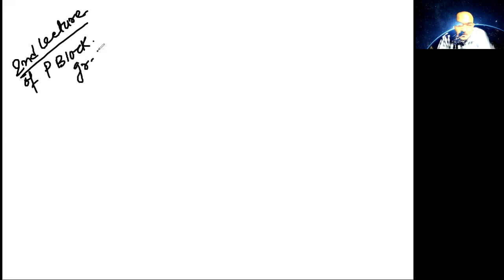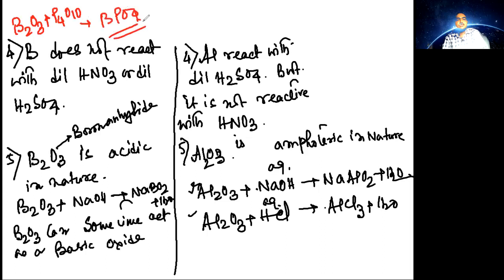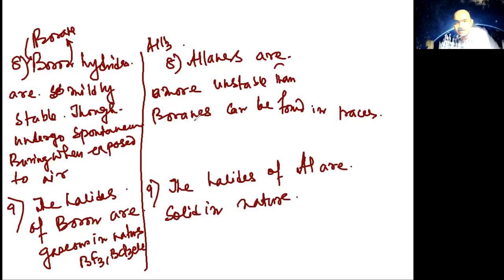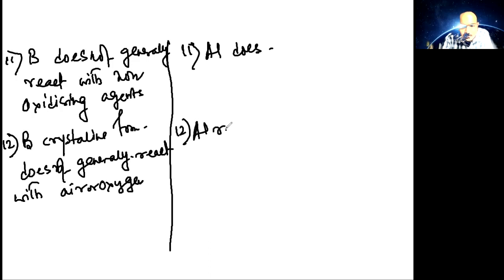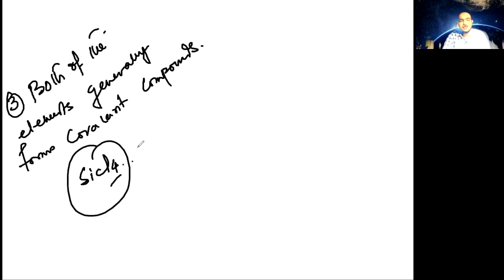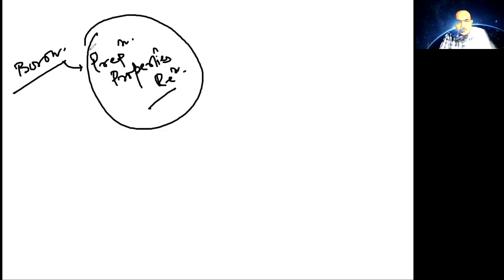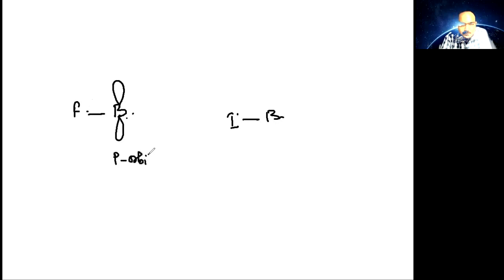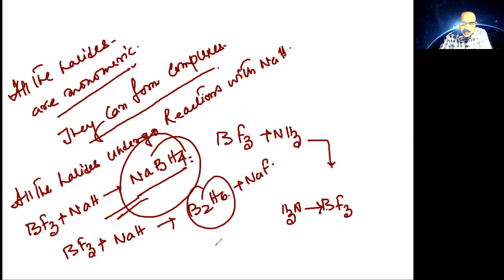INORGANIC CHEMISTRY P BLOCK SECOND LECTURE